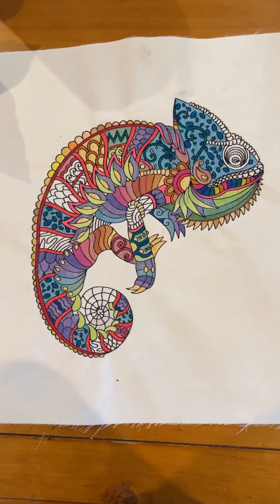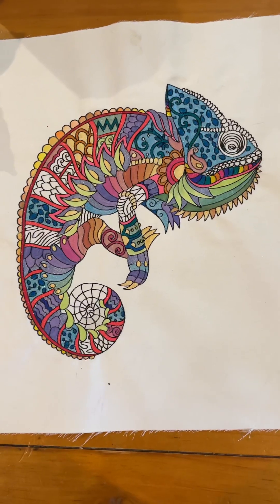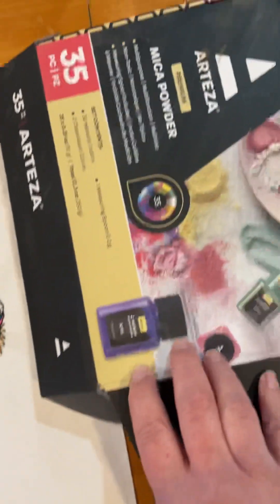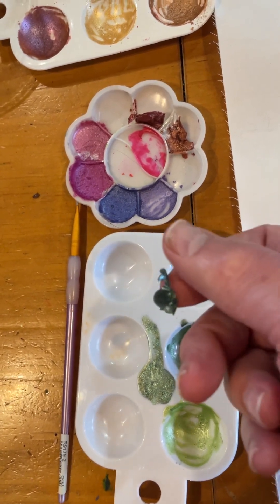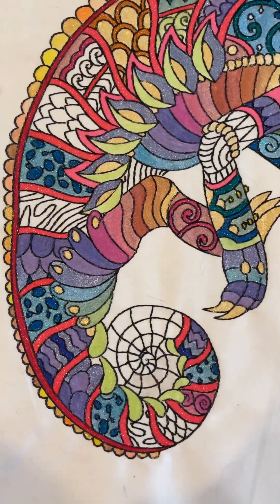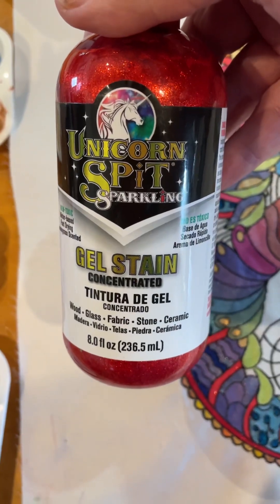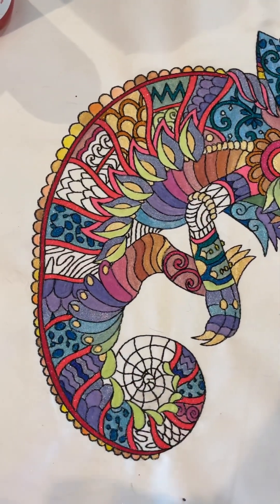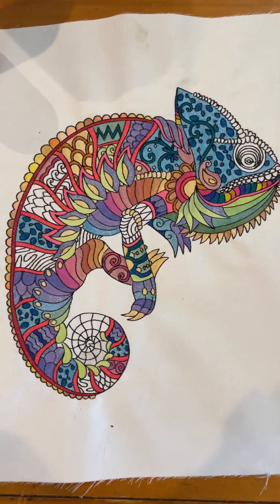Using pigment powders for coloring on fabric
This is a quick review regarding pigment, powders and fabric mediums and coloring some of my embroidered blocks with these products. As always if you are interested in my products, you can go or I have lots of coloring tools and lots of coloring kits for purchase.